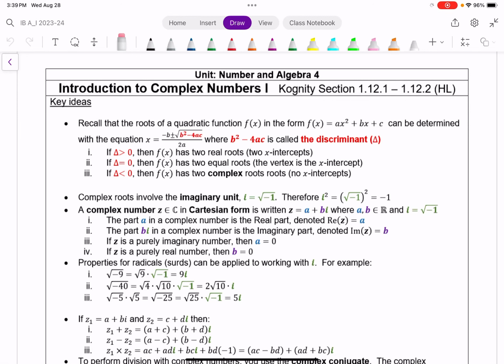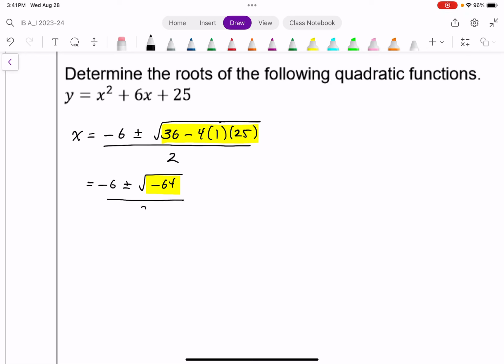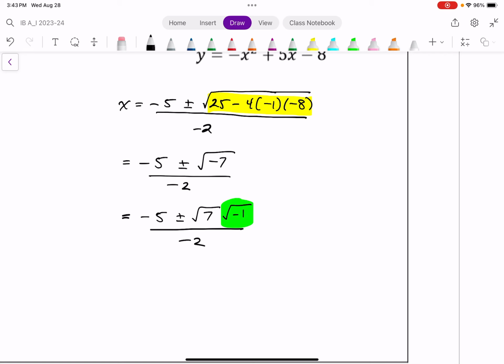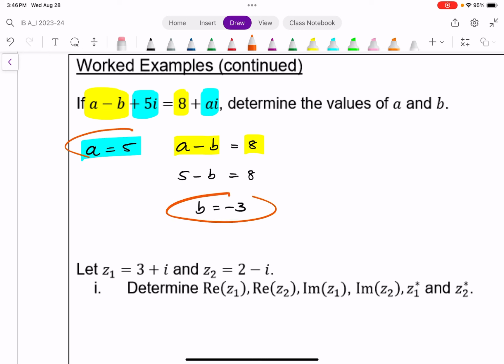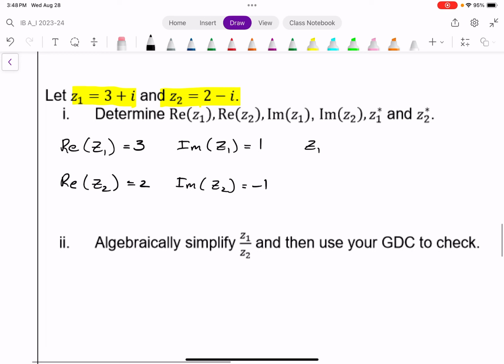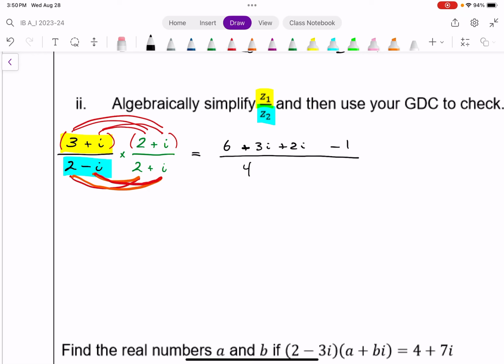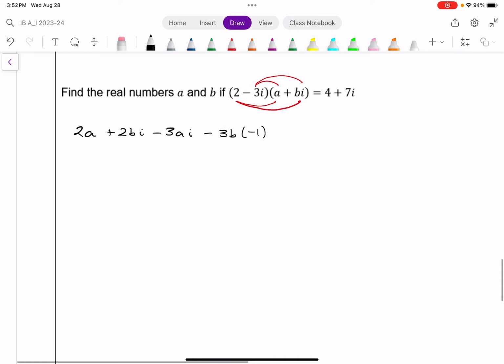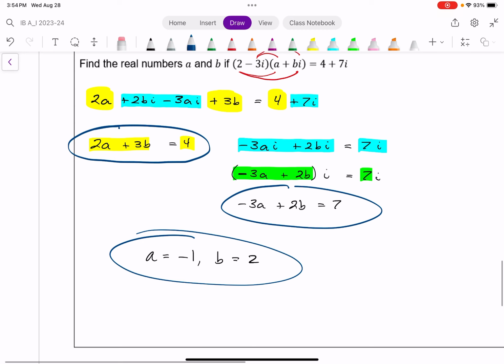I.B. Mathematics A&I Lesson 1.12a "Introduction to Complex Numbers I"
(plus bonus text messages sent from my wife!)